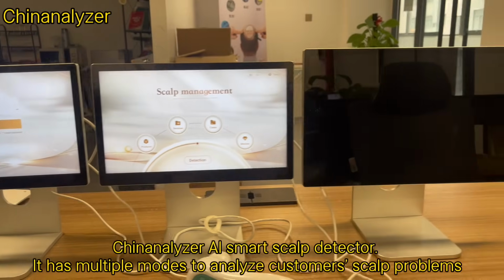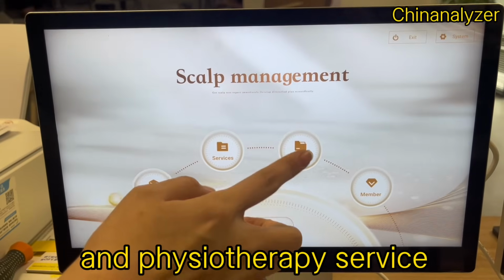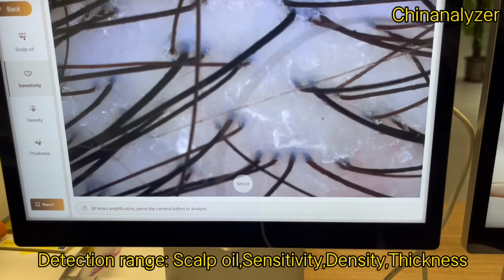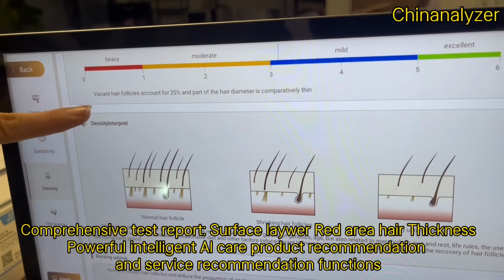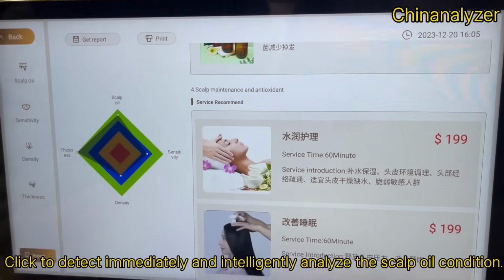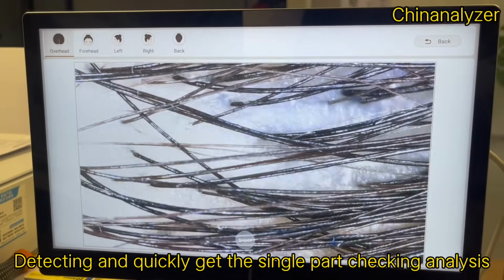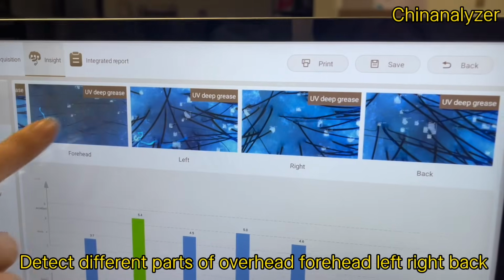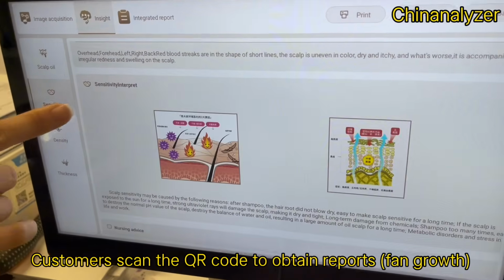AI hair scalp analyzer analysis treatments for hair hairline loss tips for hair growth manufacturer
Hair Loss Treatment Scalp manufacturer Head Scalp machine wholesaler Massager Anti Hair Loss Hair Follicle Detection Scalp Care Physiotherapy Machine China factory, Hair scalp analysis manufacturer Supplier